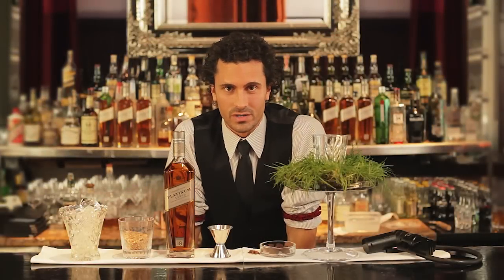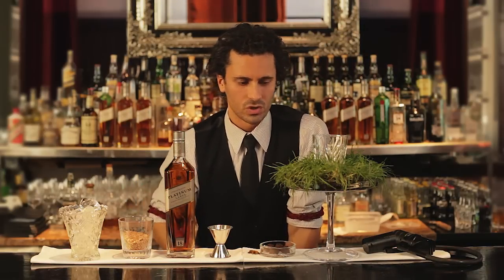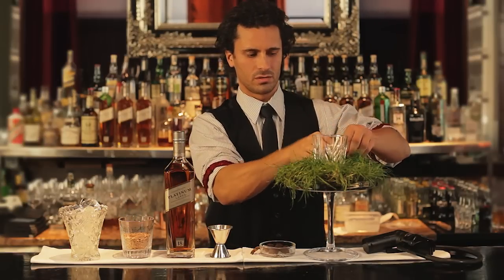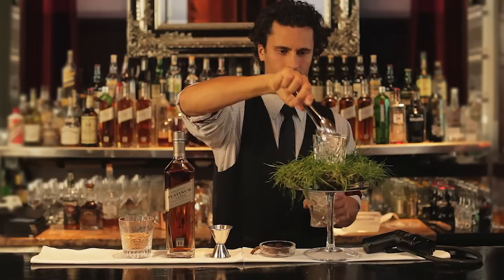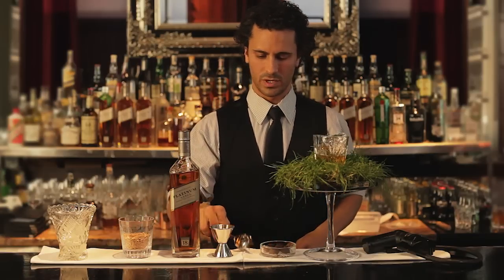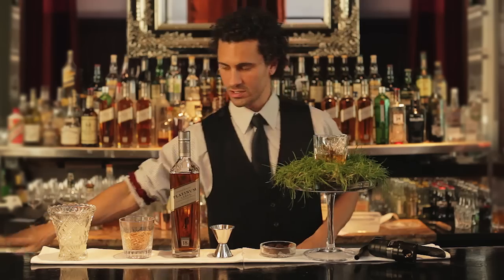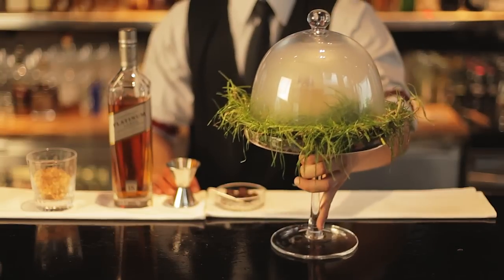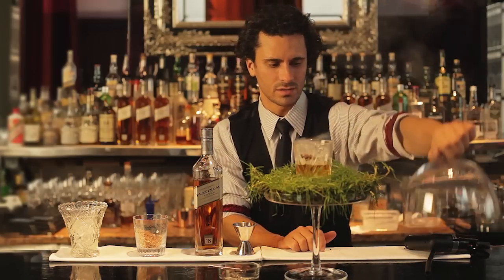Johnnie Walker Platinum: Zeta's Signature Serve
A cocktail custom designed by a bartender from one of eight exceptional venues in Australia to showcase the new release of Johnnie Walker Platinum Label.

"A delightful combination of urbane smoothness and subtle spice; it justifies its 18 years, but wears them lightly. Opulent and voluptuous, this Scotch Whisky is a pleasure to drink - at any time"

Charlie Maclean,  August 2011